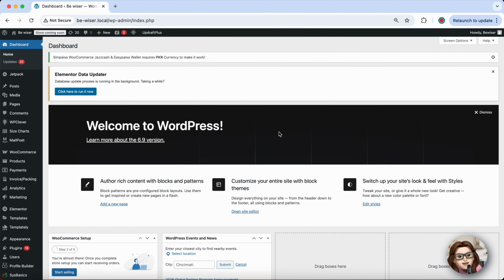How to Add Social Sharing Buttons in WordPress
Adding social sharing buttons in WordPress makes it easy for visitors to share your content on platforms like Facebook, Twitter, LinkedIn, and WhatsApp. In this video, you’ll learn how to add social sharing buttons in WordPress using simple, beginner-friendly methods.

Social sharing buttons help increase website traffic, improve engagement, and expand your content’s reach without spending money on ads. In this tutorial, we walk you through different ways to add sharing buttons, including using WordPress plugins and built-in theme options.

You’ll learn where to place social sharing buttons for maximum visibility, such as below blog posts, floating sidebars, or inside content. We also explain best practices for choosing social networks, customizing button styles, and avoiding performance issues caused by heavy plugins.

This guide is perfect for bloggers, business owners, marketers, and anyone looking to grow their website audience. Whether you’re running a blog, portfolio site, or online business, adding social sharing buttons is a simple step that delivers long-term benefits.

By the end of this video, you’ll confidently know how to add social sharing buttons in WordPress, customize their appearance, and optimize them for better engagement and SEO.

This video shows you How to Add Social Sharing Buttons in WordPress Easily! Watch this Video till the end to learn How to Add Social Sharing Buttons in WordPress.

Were you able to figure out How to Add Social Sharing Buttons in WordPress? Share this with your friends who want How to Add Social Sharing Buttons in WordPress.

Problem Solved in this Video-:

What Do you Think of How to Add Social Sharing Buttons in WordPress?